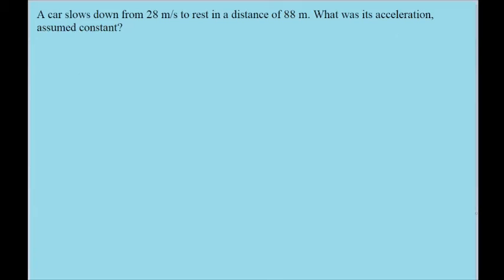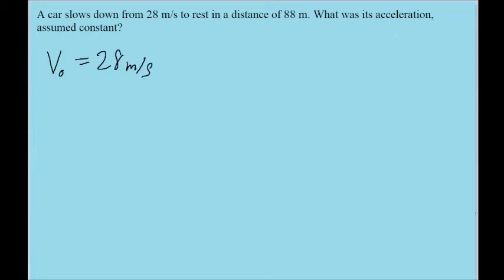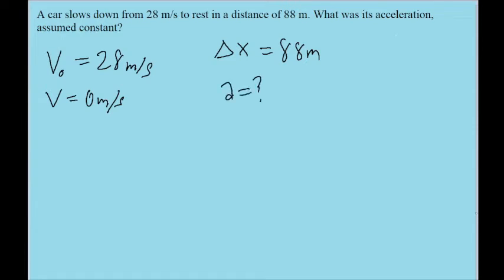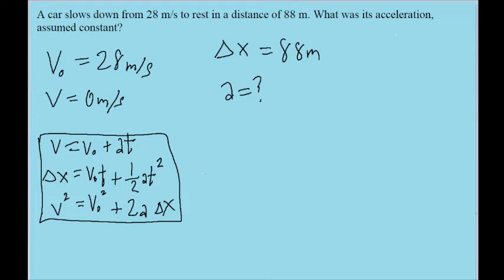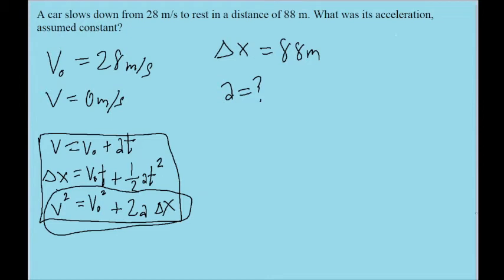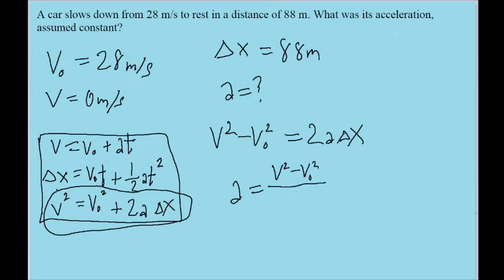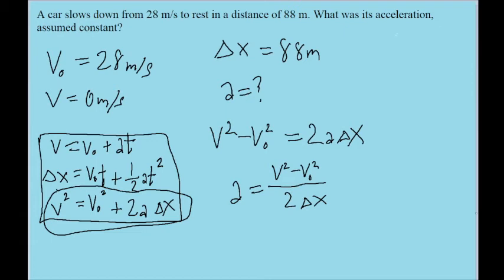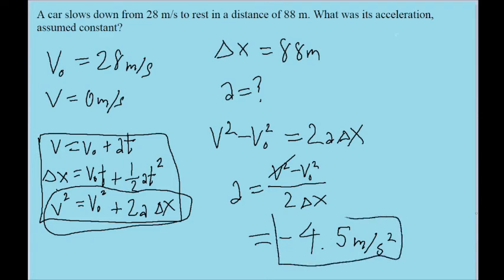A car slows down from 28 m/s to rest in a distance of 88 m. What was its acceleration, assumed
A car slows down from 28 m/s to rest in a distance of 88 m. What was its acceleration, assumed constant?